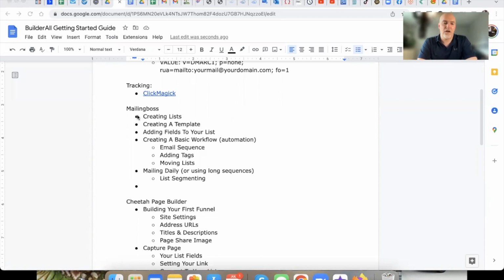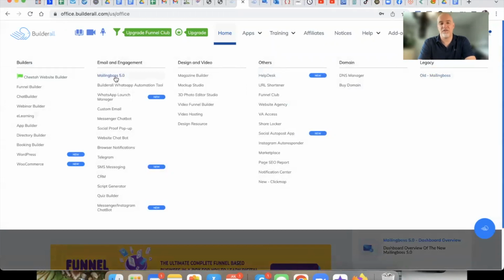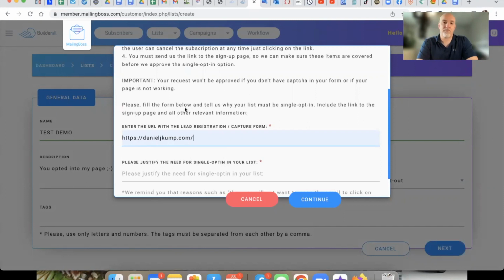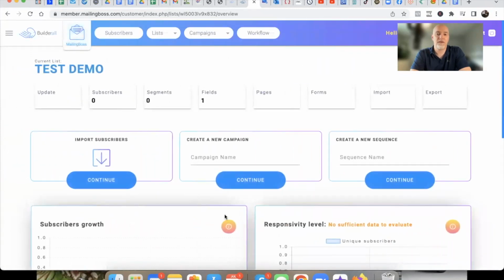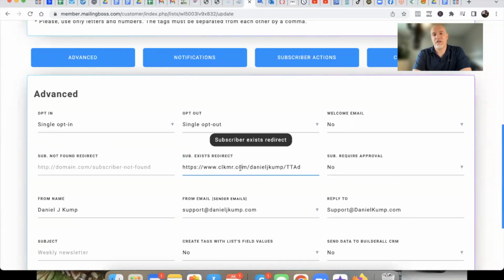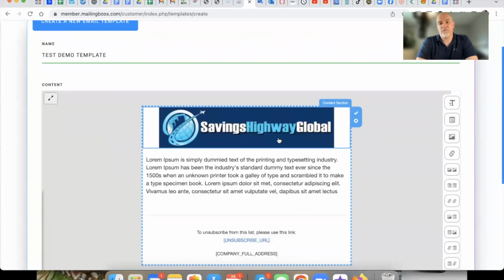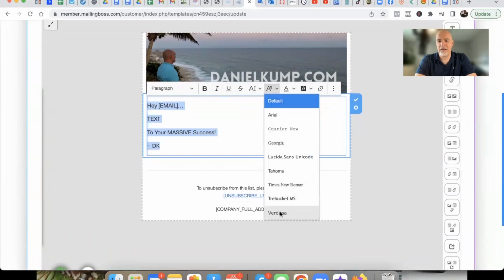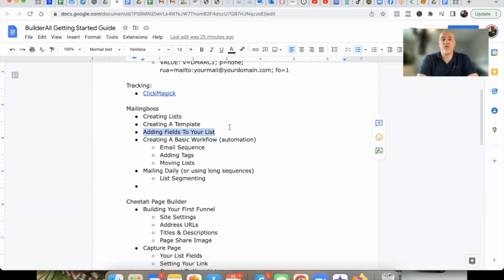Builderall Tutorial & Review! HOW TO USE The Website Builder, Email Marketing & SMS Messaging! DAY 3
Builderall Tutorial And Review! HOW TO USE The Website Builder, Email Marketing & SMS Messaging!! DAY 3

If you have not yet got started with Builderall, please get started

Please ensure to get the MOST amount of value from this Builderall Tutorial & Review, be SURE to start from the beginning of the playlist

Make sure you watch this entire video training series and tutorial on Builderall!

If you have any questions on Builderall or anything else I covered, please drop a question on this video.